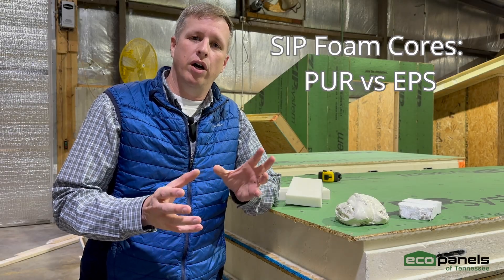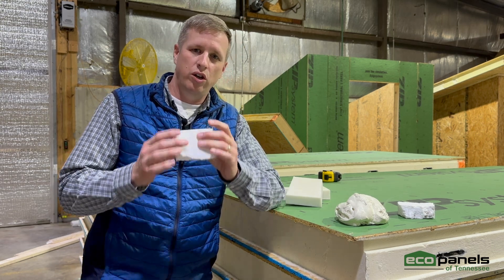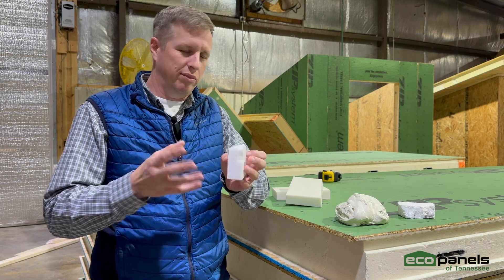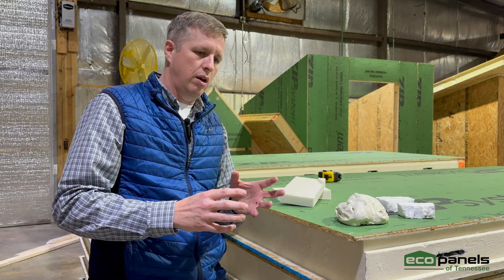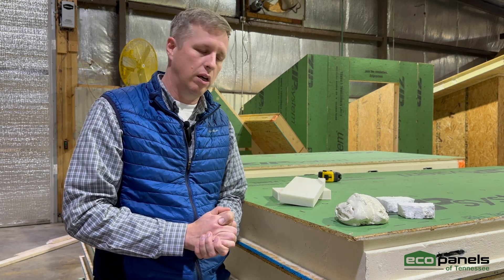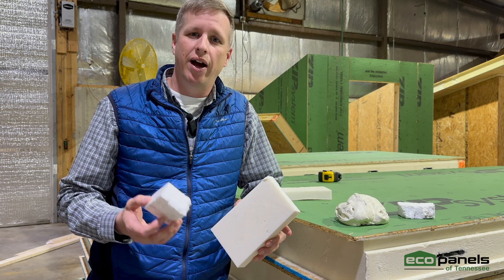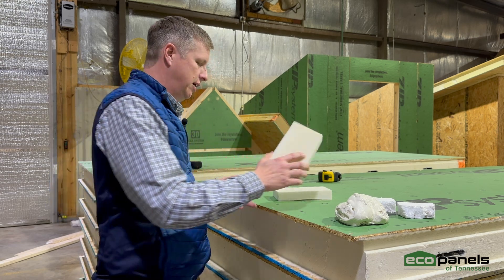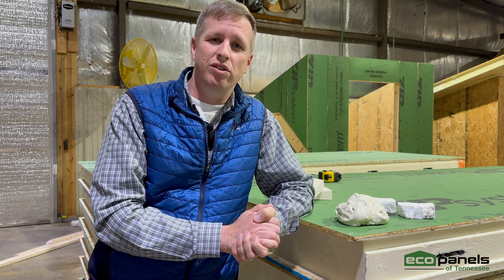SIP Foam Cores : PUR vs EPS | Eco-Panels of Tennessee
🌟Join Eco-Panels of Tennessee President Josh Beasley as he breaks down the differences between two popular SIP (Structural Insulated Panel) foam cores: PUR (Polyurethane) and EPS (Expanded Polystyrene). Josh explains why PUR foam cores are more beneficial for energy efficiency, durability, and overall performance in SIP construction.

Discover the unique advantages of Eco-Panels' innovative approach to building with PUR foam and how it contributes to a tighter building envelope, superior insulation, and long-term sustainability. Whether you're considering SIPs for your next project or just curious about their benefits, this video provides valuable insights.